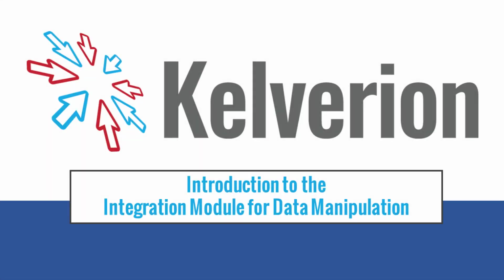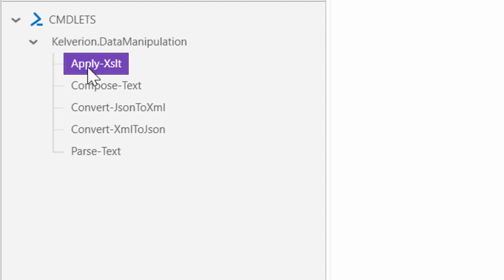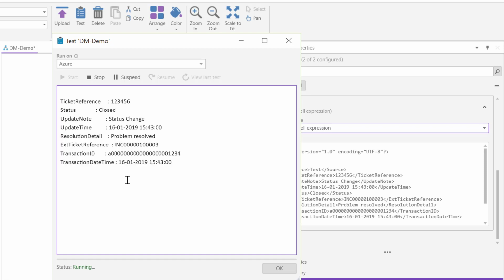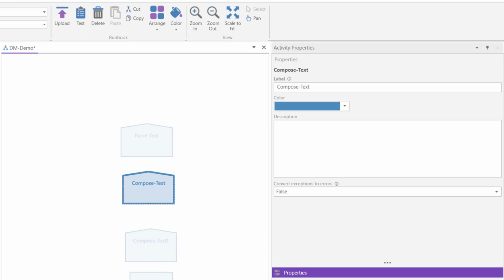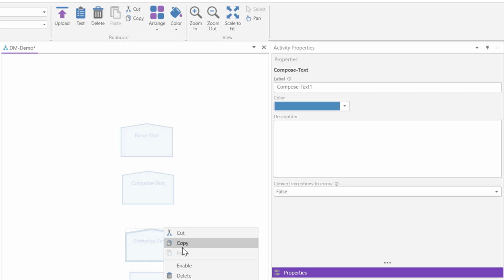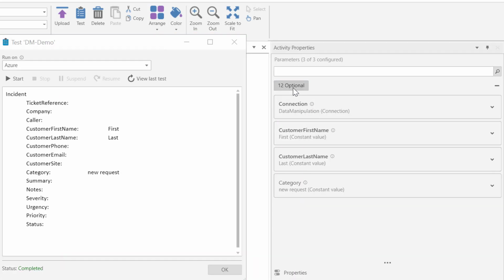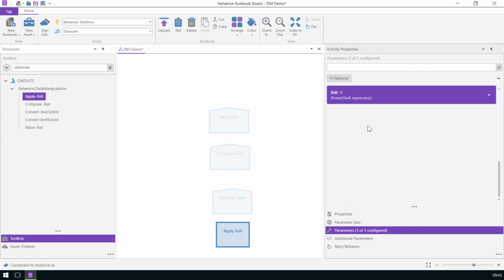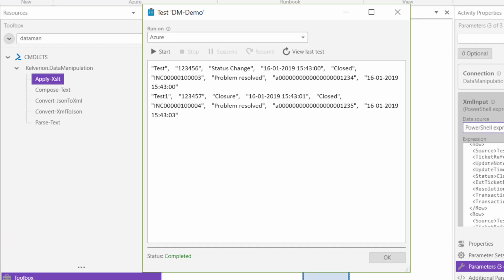Introduction to the Integration Module for Data Manipulation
The Kelverion Integration Module for Data Manipulation has been designed to enable users to easily manipulate input data or compose output data to / from Azure Published Data.

This Integration Module provides the perfect link for those that are currently using our Orchestrator Data Manipulation Integration Pack as they convert their automation from on-premise to a cloud based solution.

 The Orchestrator Integration Pack for Data manipulation enables users to easily parse, manipulate input data or compose output data to and from an Orchestrator Published Databus in XML, CSV or JSON formats by using configuration files which told Orchestrator how to decompose or compose the source data.